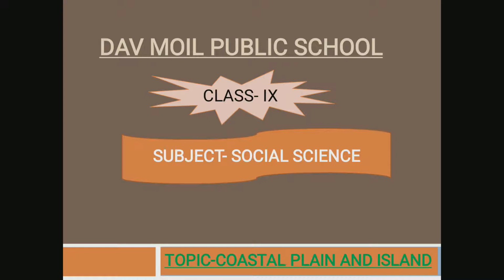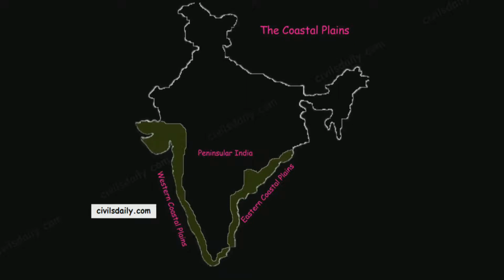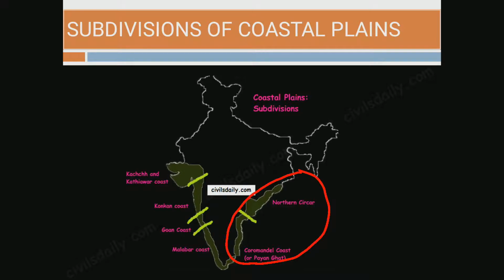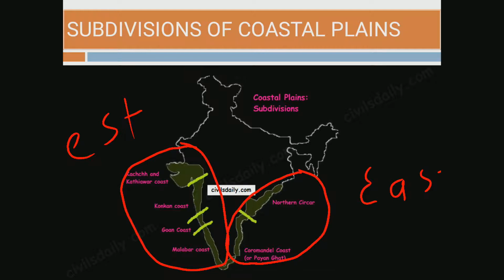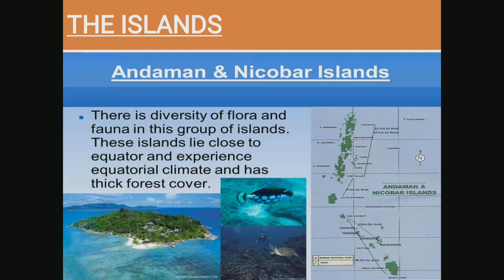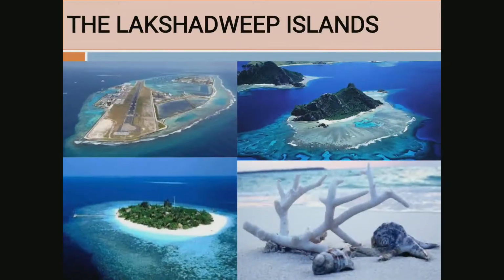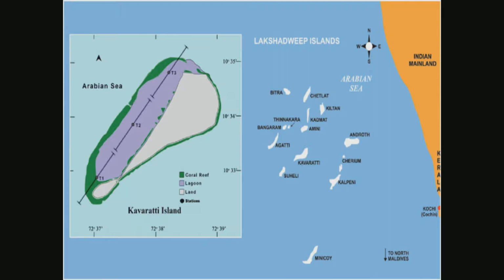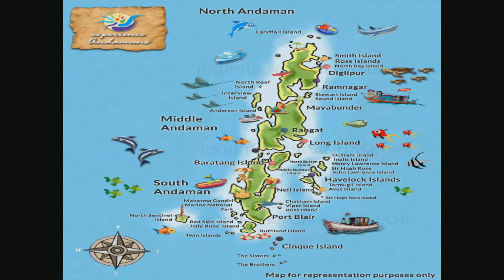Std IX So Sci Geo Unit 2 topic coastal plain and island